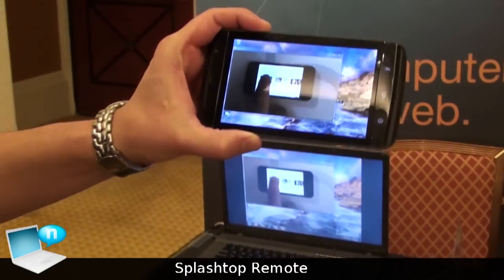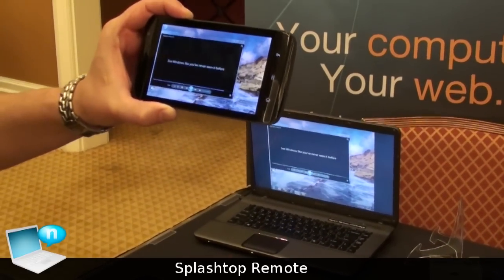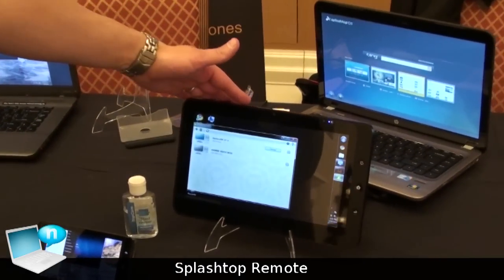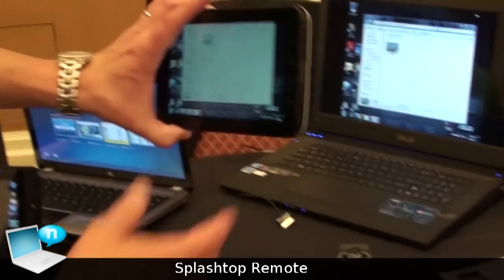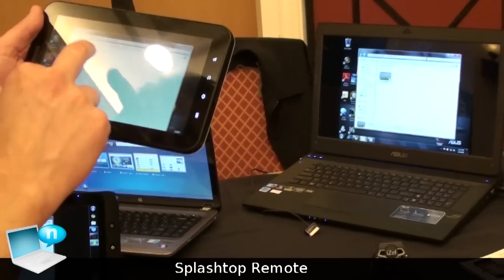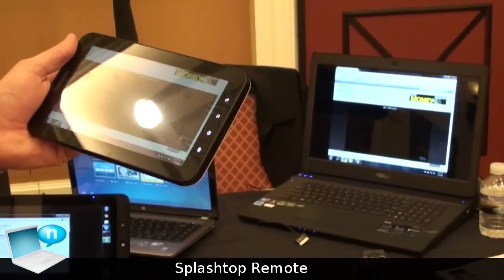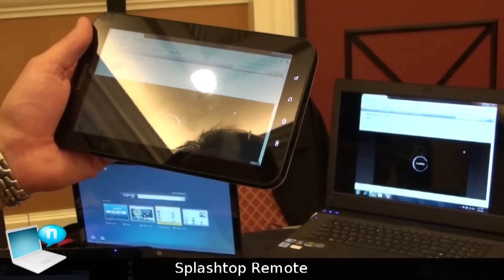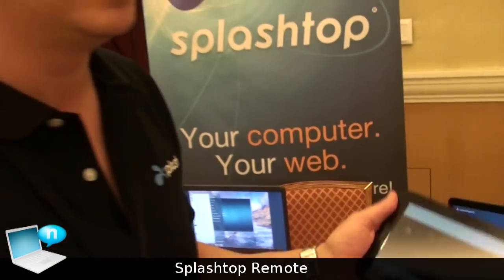Splashtop Remote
Presentazione di Splashtop Remote al CES 2011.